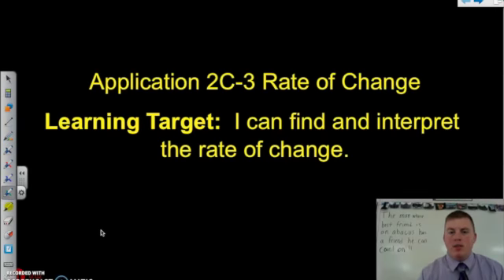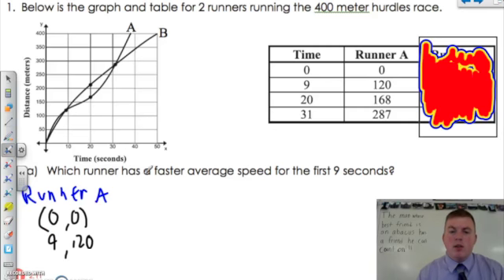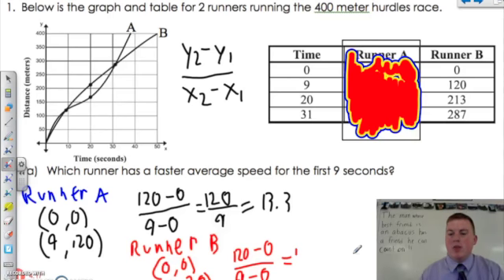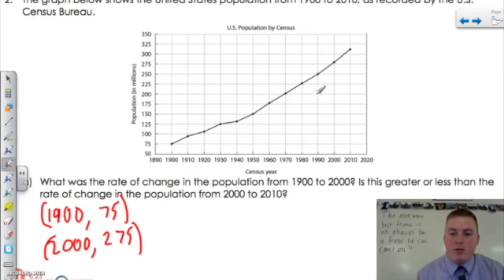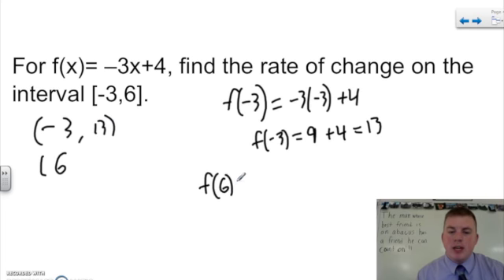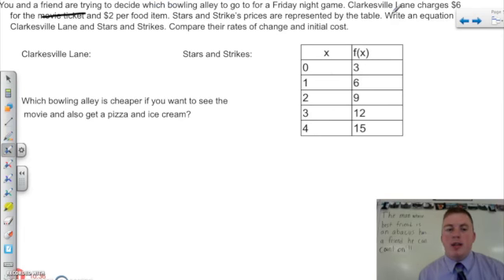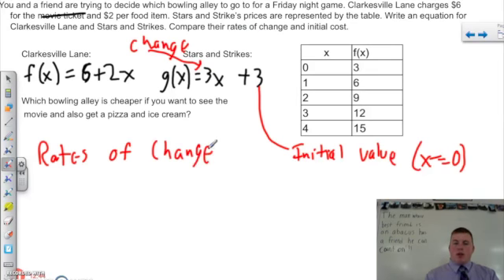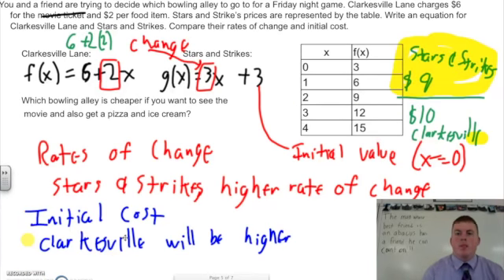Application 2C-3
This video is about Application 2C-3